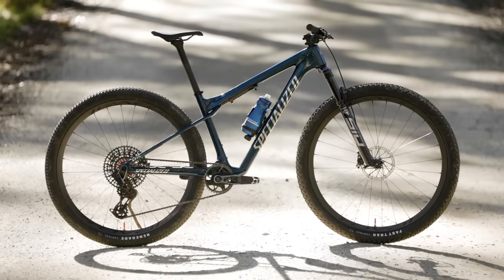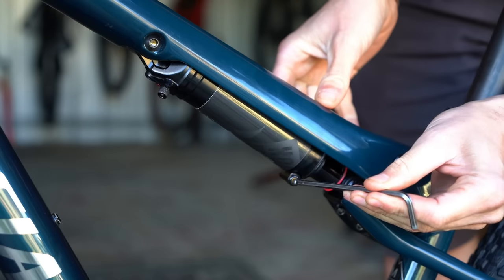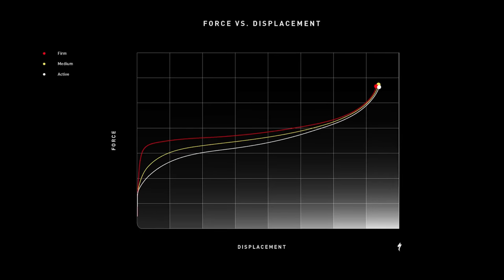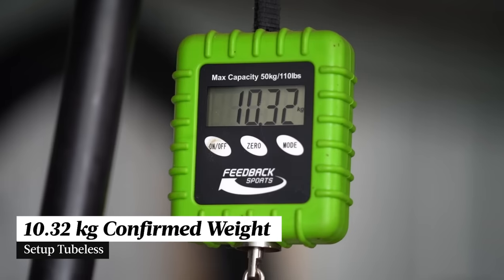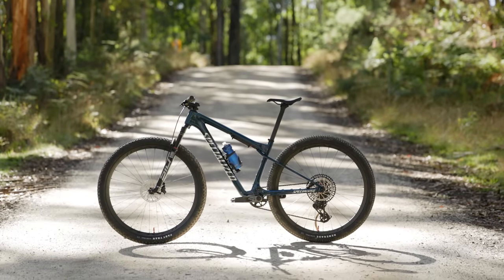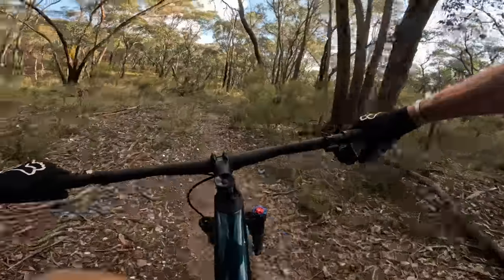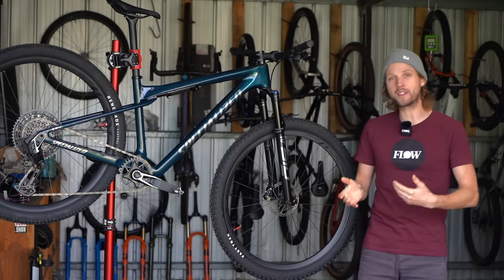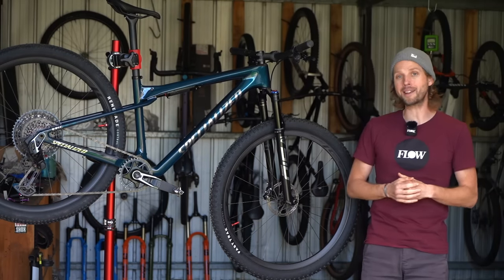2023 Specialized Epic World Cup Review | This Super-Light XC Bike Has Character-Bending Tuneability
After months of teasing, the Specialized Epic World Cup has finally arrived! A brand new model for 2023, the Epic World Cup cuts a striking, hardtail-like figure that immediately draws parallels with the Trek Supercaliber. Looks aside, the big news is that unlike the existing Epic (and every model since the Epic was launched back in 2002), this one doesn’t use a Brain damper to control its rear suspension. Instead it utilises an all-new shock with an innovative air spring that aims to provide a highly efficient pedalling platform while maintaining a clean, cable-free cockpit.

So what’s it actually like to ride? And how does it compare to the best XC bikes on the market? We’ve been putting the new Specialized Epic World Cup to the test on our home trails to find out!

Specialized Epic World Cup Review Contents

0:00 - Intro
0:35 - Specialized Epic World Cup Overview
1:04 - RockShox SIDLuxe WCID Shock
2:06 - Suspension Setup
3:00 - Zero Sag Concept
3:36 - Specialized Epic World Cup Geometry & Sizing
4:11 - Specialized Epic World Cup Price & Spec
4:50 - Specialized Epic World Cup Weight
5:28 - Strengths
8:04 - Downsides
10:03 - Specialized Epic World Cup vs Trek Supercaliber
10:24 - Flow's Verdict